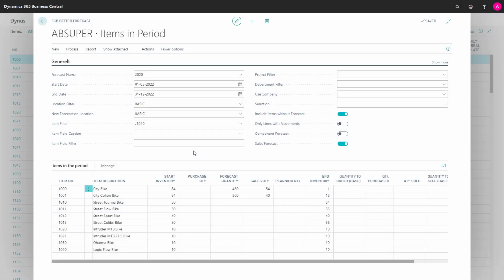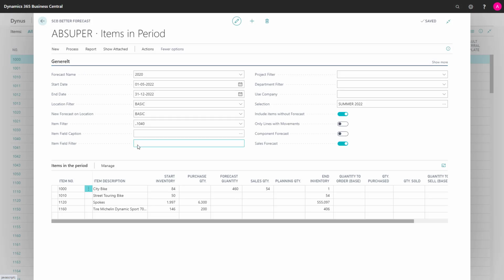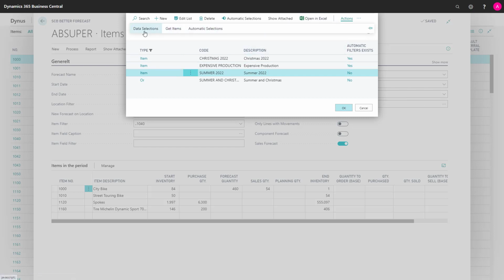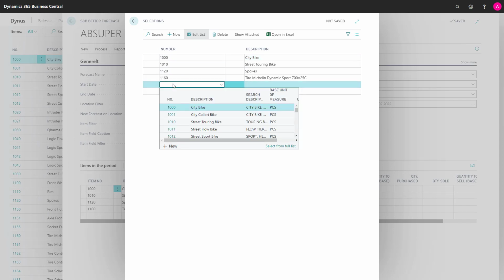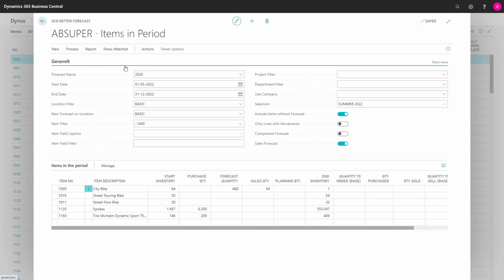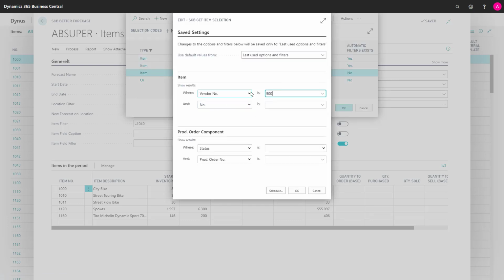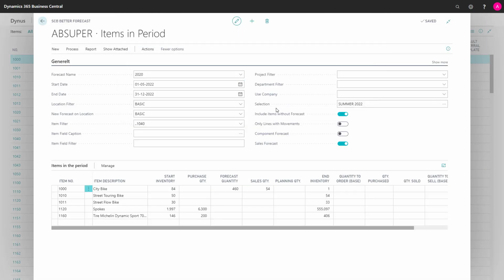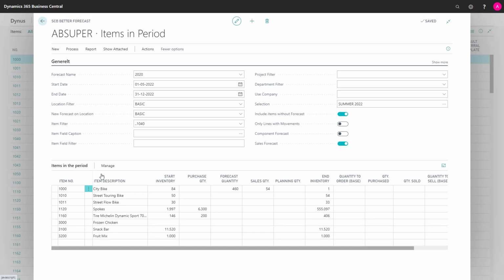ENG20090450 How to make a simple Selections with selected Items